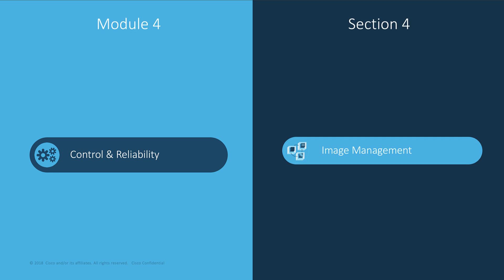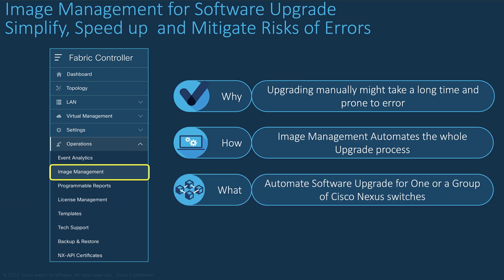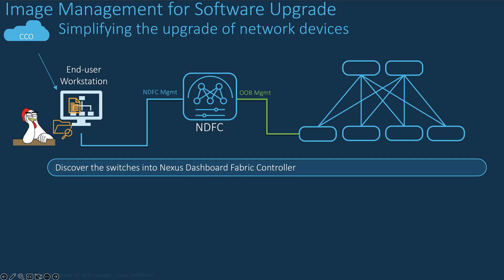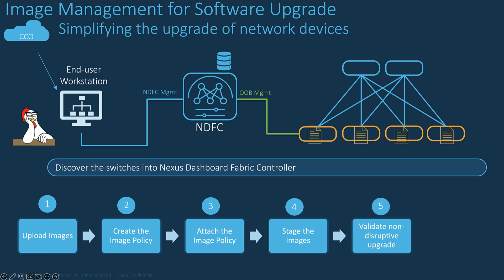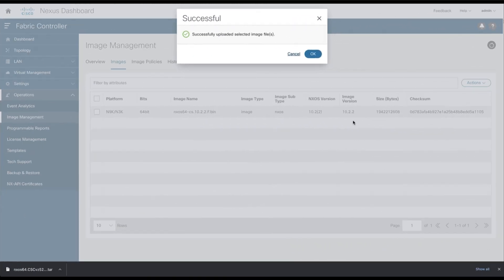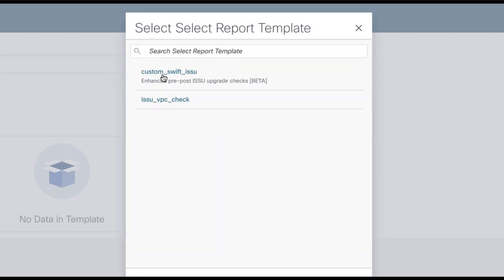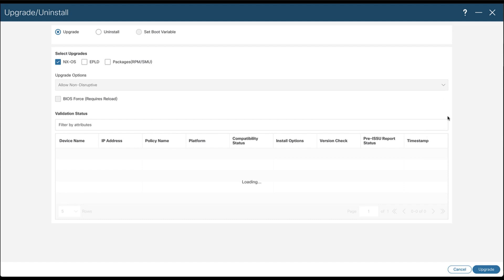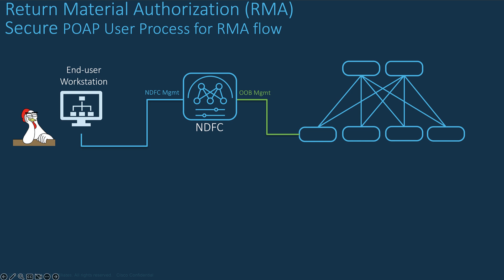NDFC 12 Module 4 Section 4 - Image Management and RMA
This section covers the process to upgrade switches with software images, RPMs and SMUs. It also covers the 2 options to replace automatically a switch, either using POAP (ZTP) or with the Mgmt IP address (quick setup).